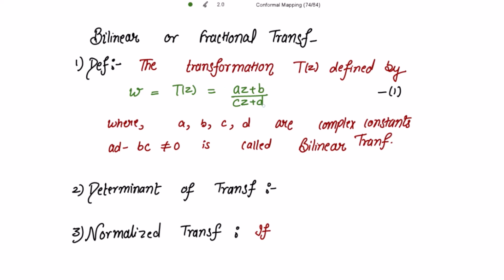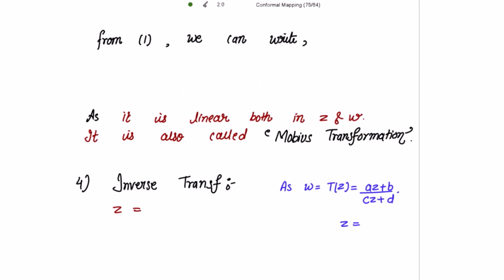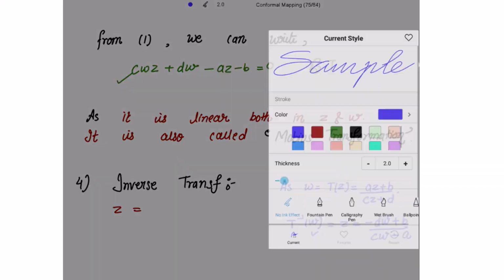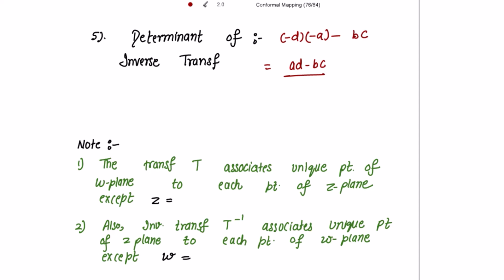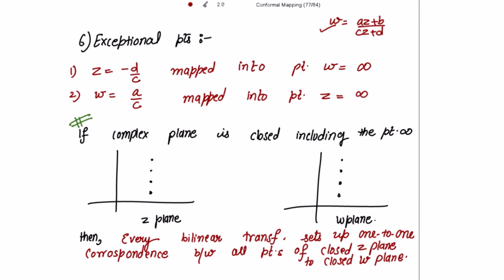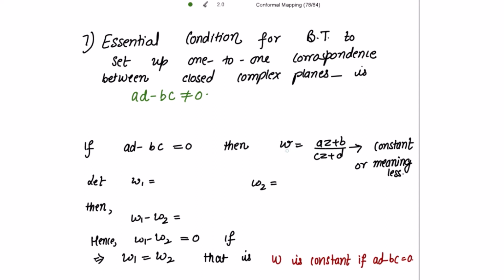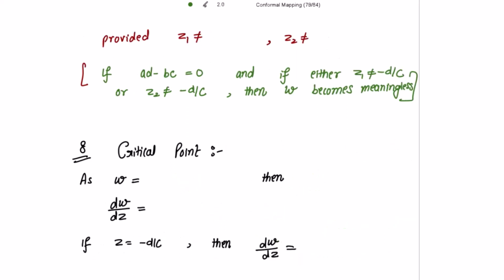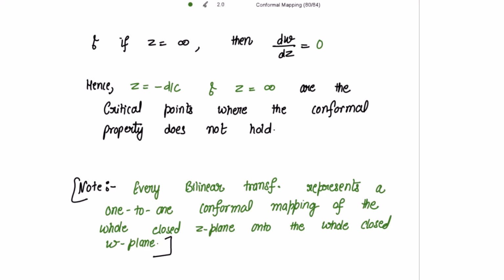Bilinear Transformation or Linear Fractional Transformation CONFORMAL MAPPING